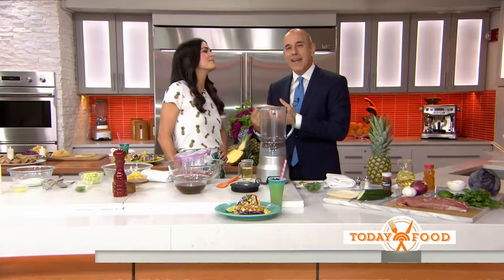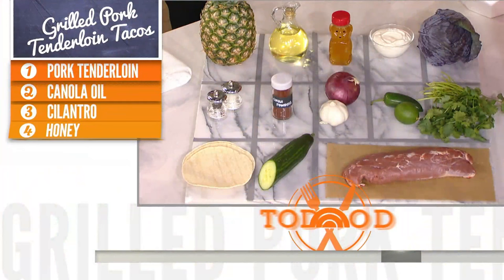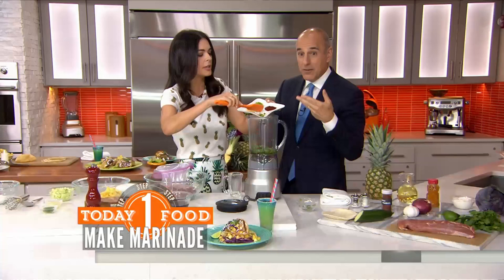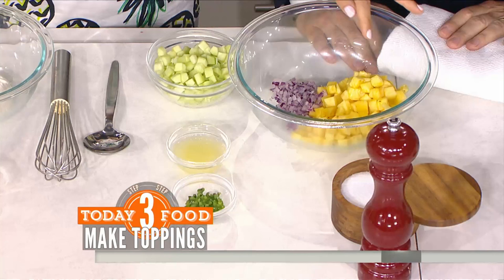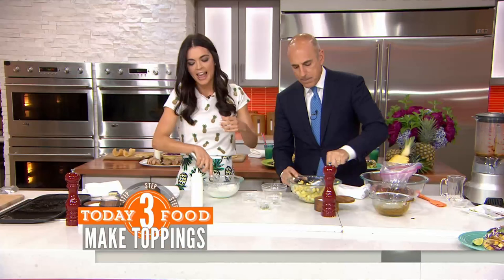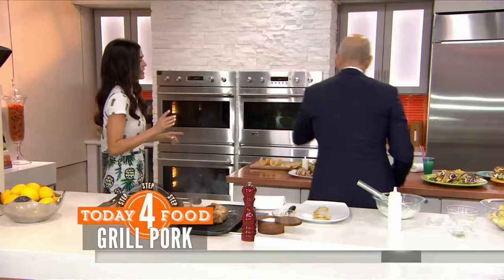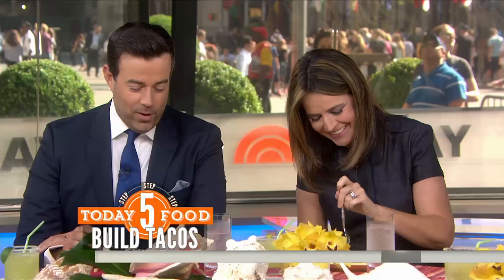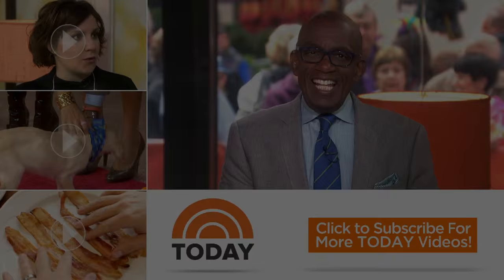How To Make The Best Tacos Katie Lee Ate In Mexico | TODAY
Summertime is here and cookouts will be in full swing. Katie Lee, host of “Beach Bites” on Cooking Channel, demonstrates how to make delicious grilled pork tenderloin tacos with pineapple cucumber salsa. Stuffing them in hard or soft shells? That is up to you!